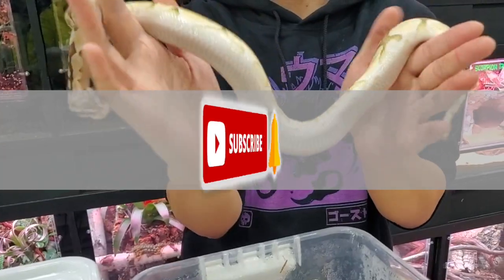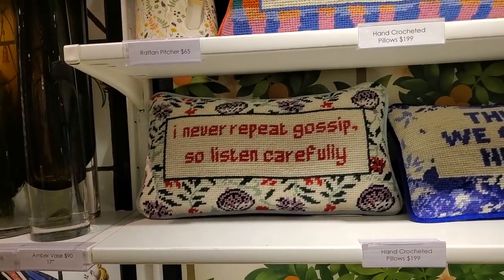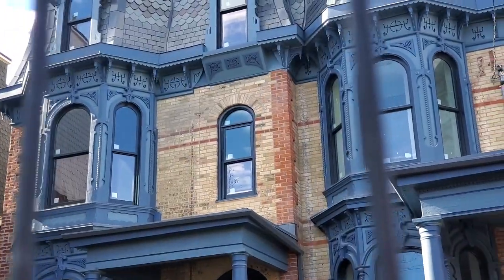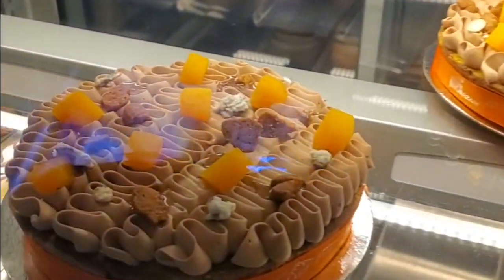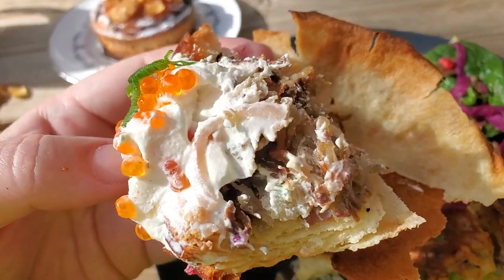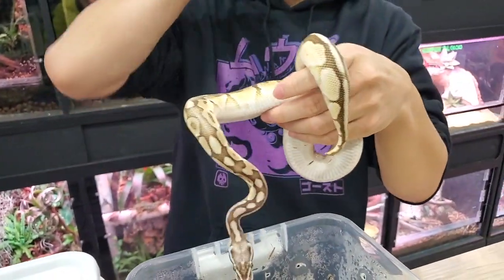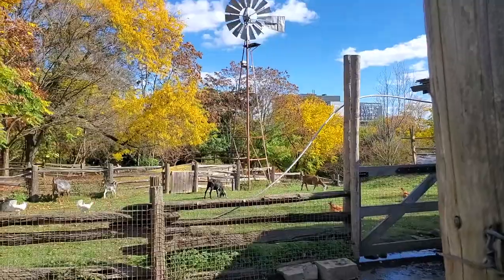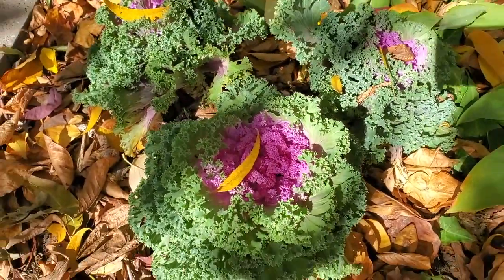CABBAGETOWN MUST VISIT PLACES (Toronto Vlog)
All PRINTED BOOKS

ALL DIGITAL BOOKS:

KENDALL & Co. Interior Design + Decor
514 Parliament St, Toronto, ON M4X 1P4

La Gloria Mexican coffee
453 Parliament St, Toronto, ON M5A 3A3

Le Conciliabule Lab  (now called Bisou.to)
350 Berkeley St, Toronto, ON M5A 2G1

Gushi Japanese Street Food (Gerrard E x Parliament)
296 Gerrard St E, Toronto, ON M5A 2G4

Playground Cafe
492 Parliament St, Toronto, ON M4X 1P2

The Beastiary Pet Shop
570 Parliament St, Toronto, ON M4X 1P8

Riverdale Farm
201 Winchester St, Toronto, ON M4X 1B8

Plant Society
185 Queen St E, Toronto, ON M5A 1S2